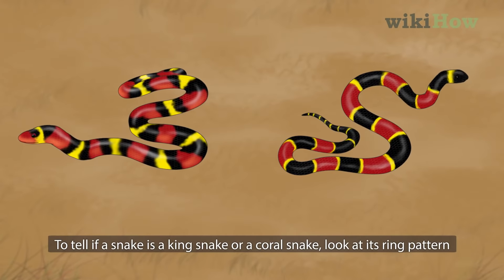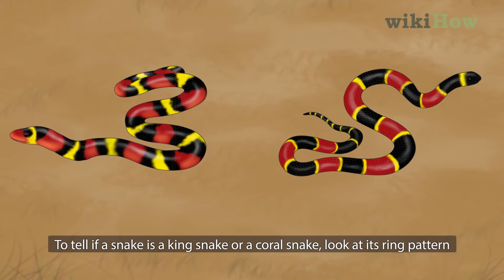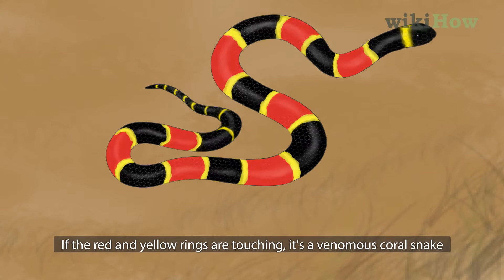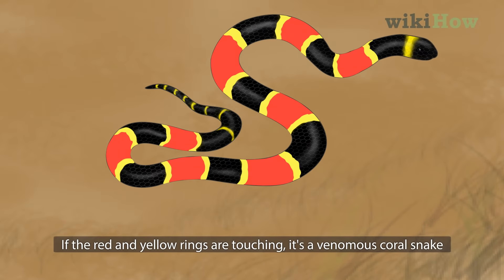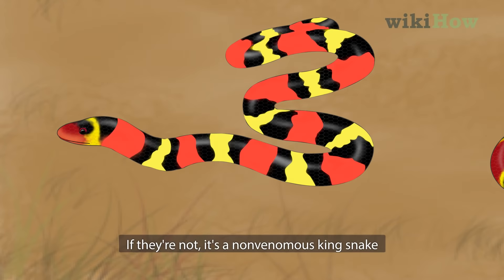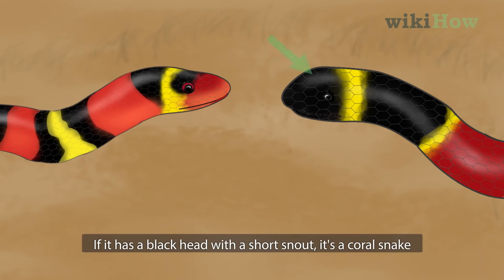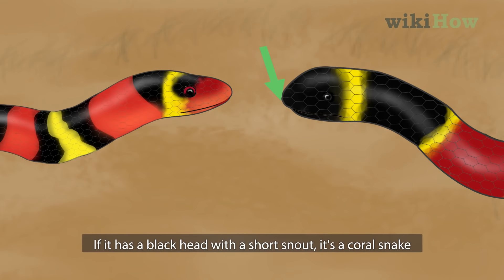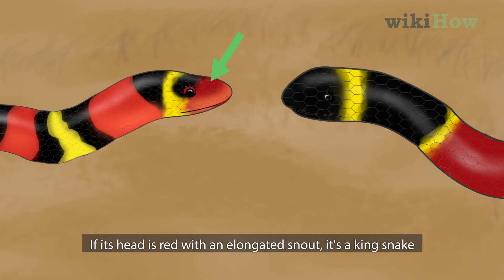How to Tell the Difference Between a King Snake and a Coral Snake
Learn how to tell the difference between a king snake and a coral snake with this guide from wikiHow